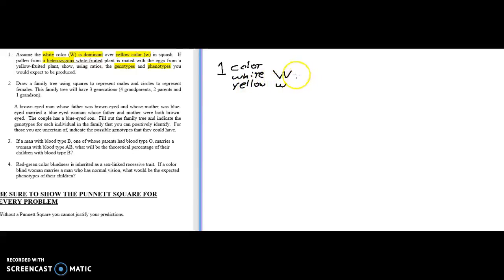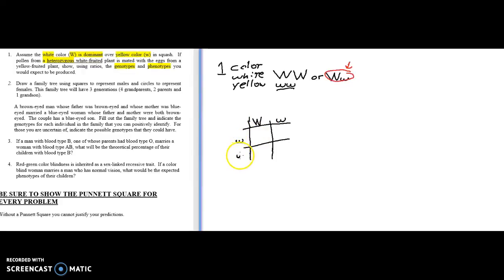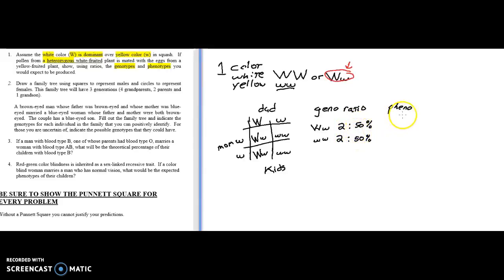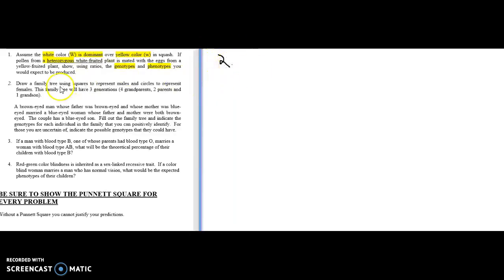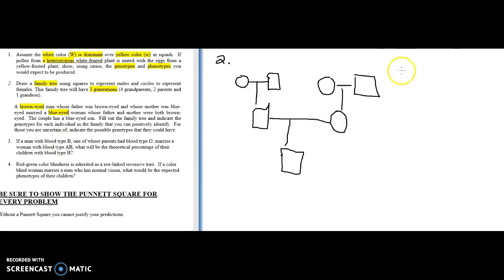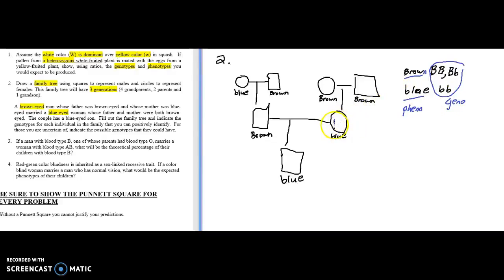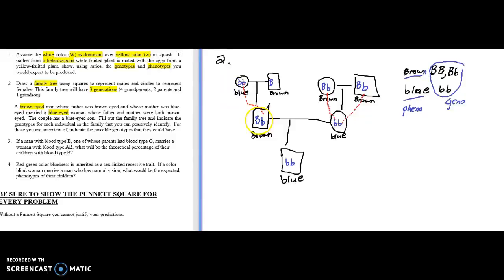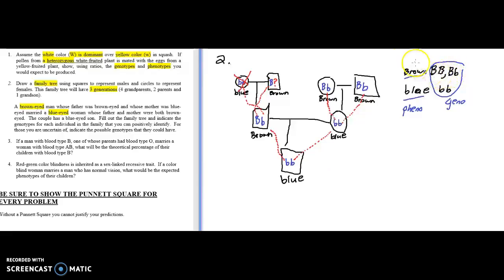Monohybrid & Family tree genetic problems